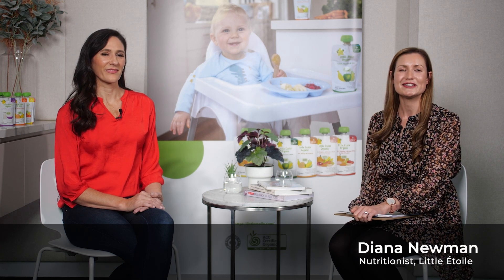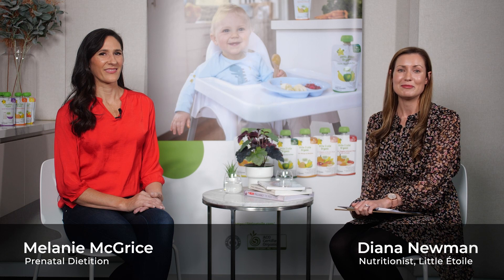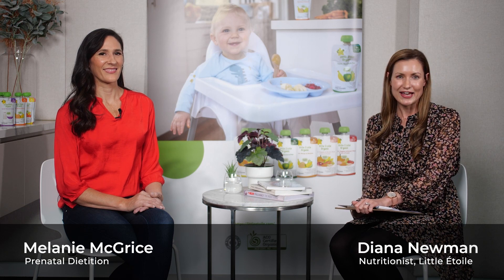Little Étoile - Diet for Gestational Diabetes